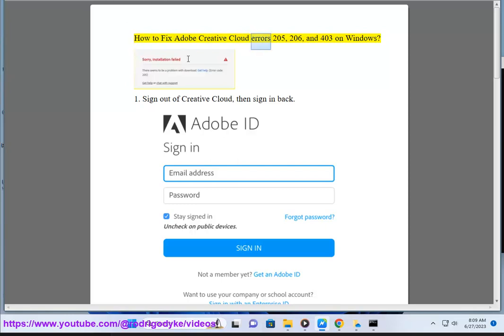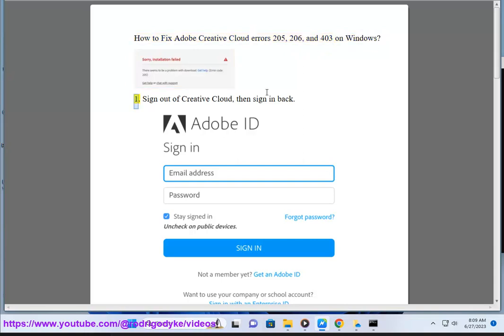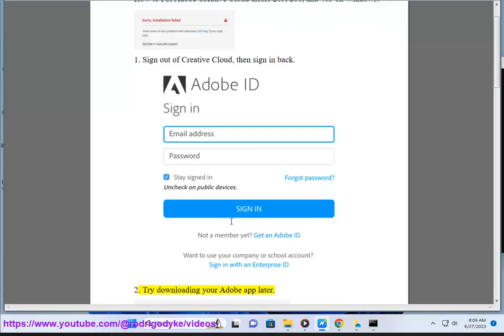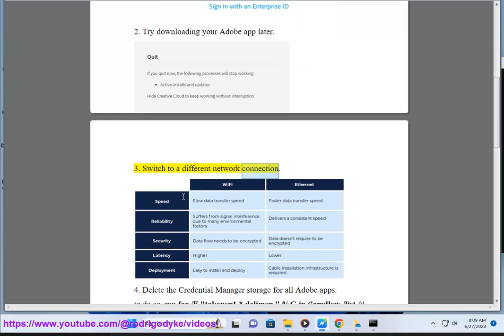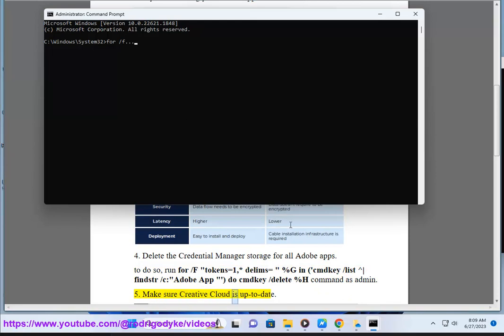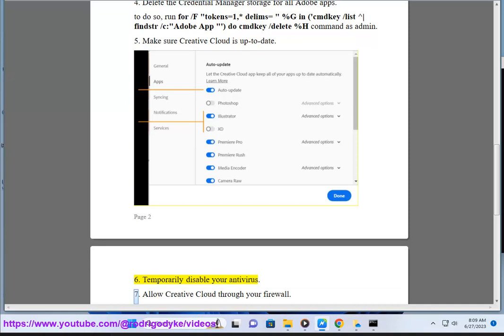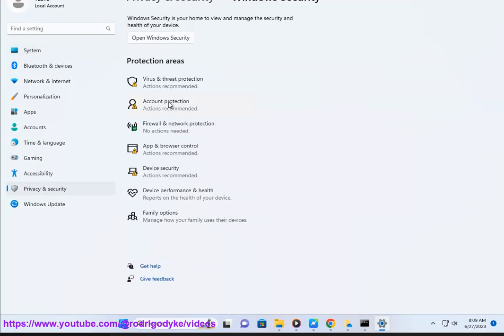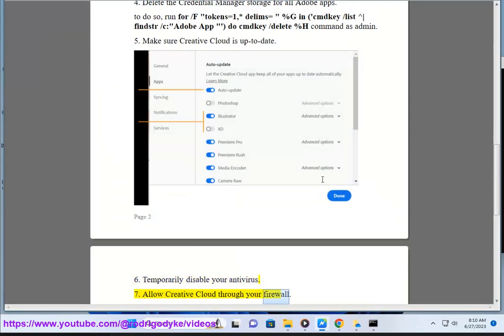Fix Adobe Creative Cloud errors 205, 206 & 403 on Windows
Here's how to Fix Adobe Creative Cloud errors 205, 206, and 403 on Windows.

Here are some troubleshooting tips for Adobe Creative Cloud errors 205, 206 and 403 on Windows:

- Error 205 indicates an issue connecting to Adobe servers. Check your internet connection and try again. If the issue persists, restart your router/modem and computer.

- Error 206 means Creative Cloud can't verify your login credentials. Try signing out and back in to the Creative Cloud desktop app with your Adobe ID. Make sure your login email and password are correct.

- Error 403 signifies your Adobe ID doesn't have access to Creative Cloud services. Check that your Adobe subscription is active and you don't have an outstanding payment due. Log into your Adobe account online to check status.

- Make sure you have the latest version of Creative Cloud desktop app and your applications. Go to the Creative Cloud desktop app and check for updates.

- Temporarily disable antivirus software and firewalls and see if that resolves the connectivity issues with Adobe servers. Be sure to enable security software again afterwards.

- Try deleting the Creative Cloud cache folder on your computer and restarting the app. For Windows it's located at C:\Users\Username\AppData\Local\Adobe\Creative Cloud

- As a last resort, you can try uninstalling and reinstalling the Creative Cloud desktop app completely using the built-in cleanup tool.

- If issues continue, contact Adobe Customer Support for further assistance with troubleshooting.